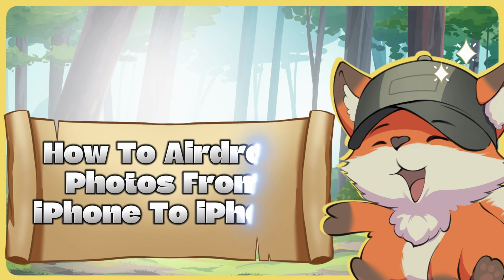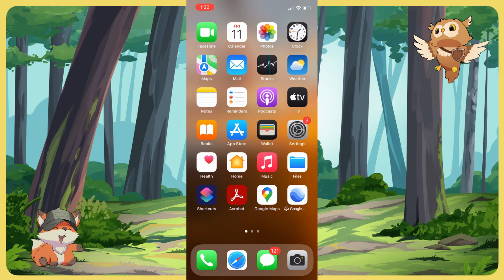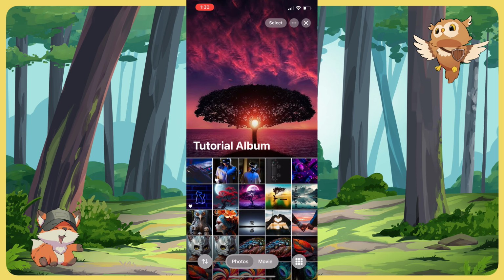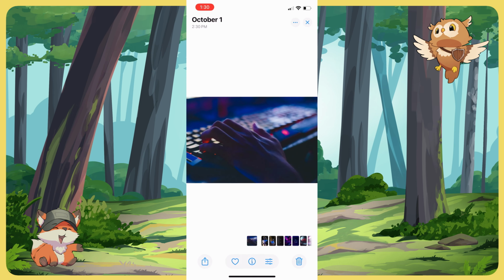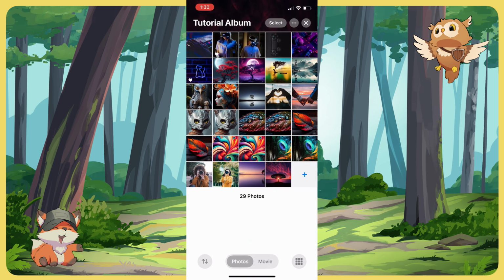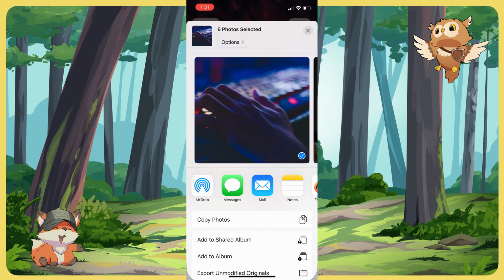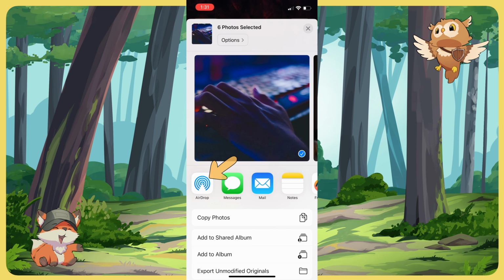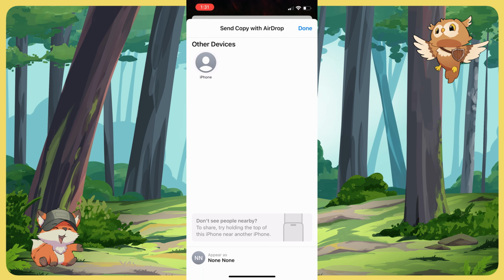How to Airdrop Photos from iPhone to iPhone | GuideG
*How to Airdrop Photos from iPhone to iPhone – Effortless Photo Sharing! 📸📲

In this video, I’ll show you how to easily airdrop photos from one iPhone to another. AirDrop makes transferring your favorite pictures quick and seamless, ensuring you never lose a moment. Follow along to learn the steps to enable AirDrop and start sharing photos with friends and family in no time!